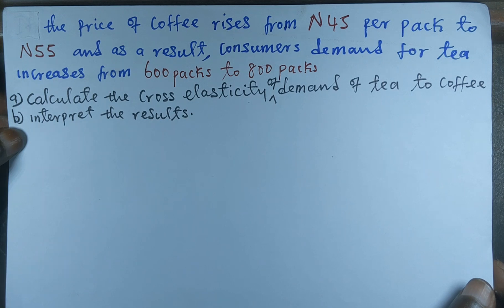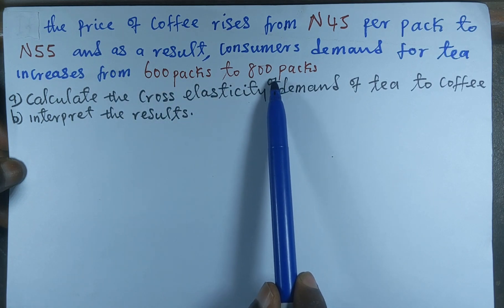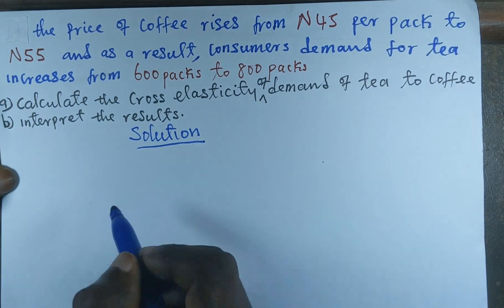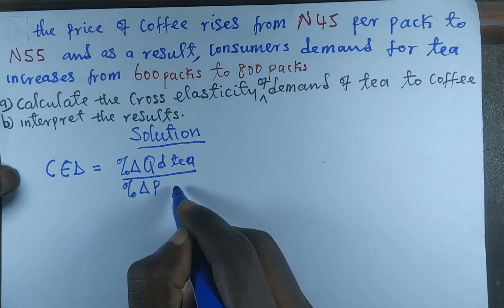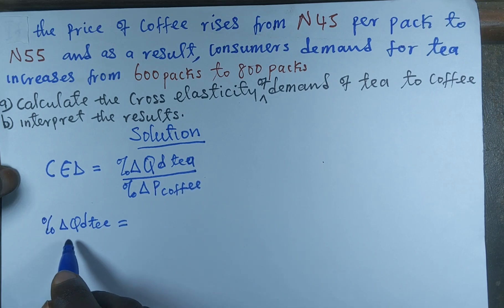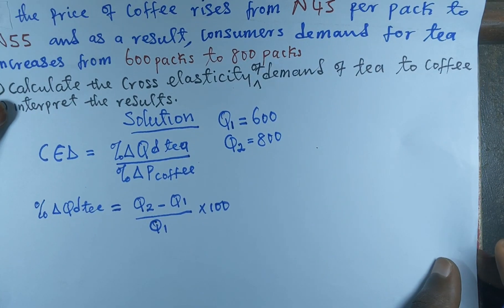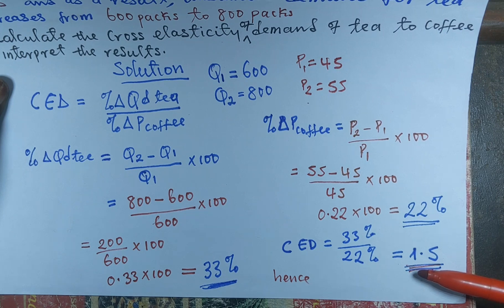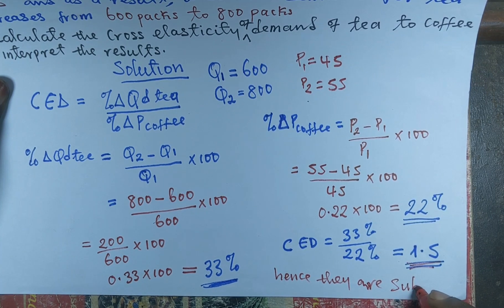How to calculate the Cross Elasticity of Demand using the Percentage method.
This video explains how to calculate the Cross Elasticity of Demand for Two good and to determine if the goods are substitutes or complements.